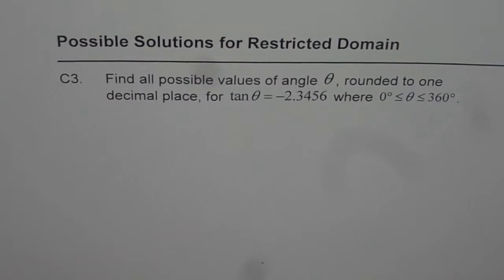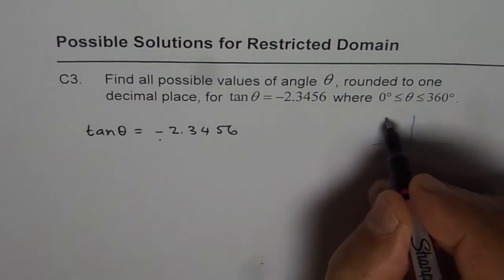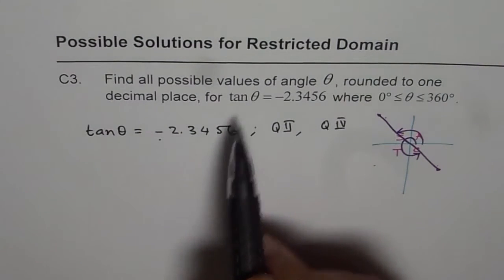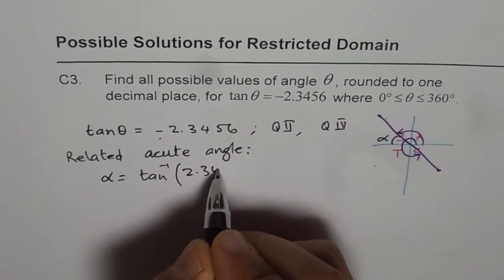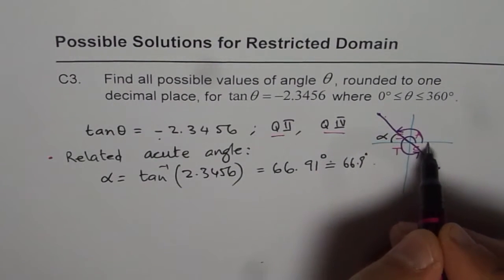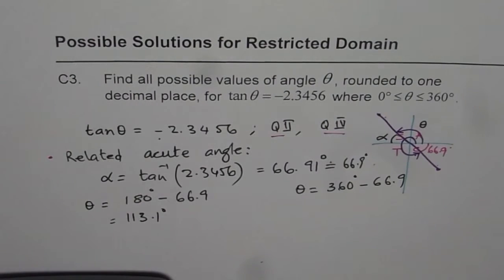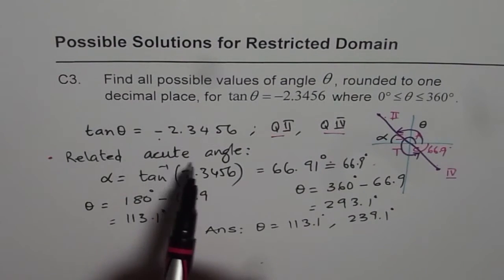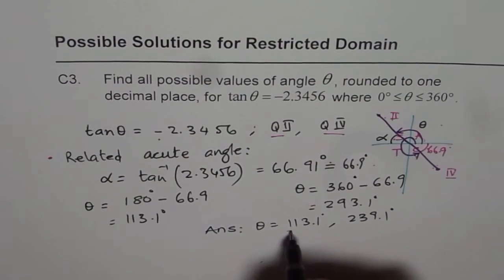C3 Possible Solutions for Tan Trigonometric Ratio